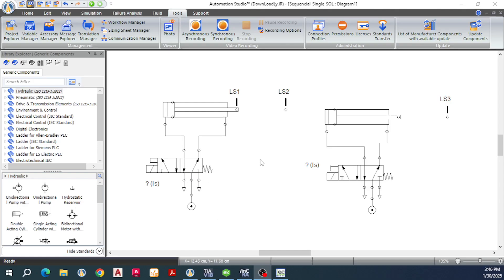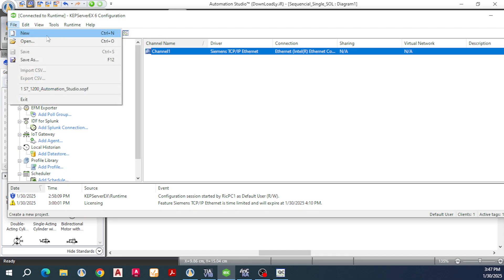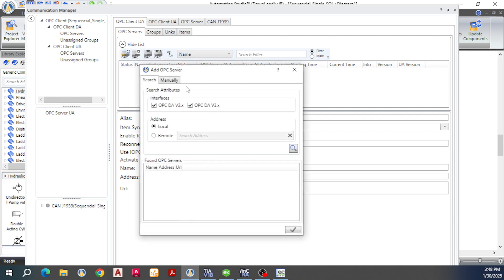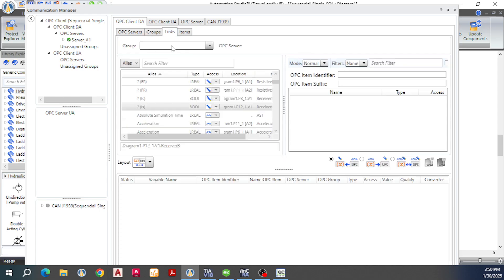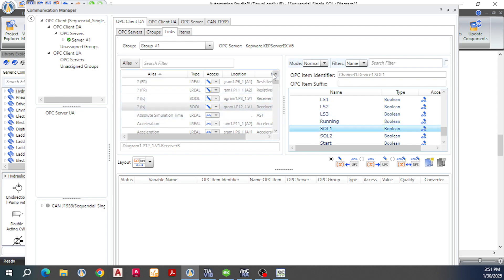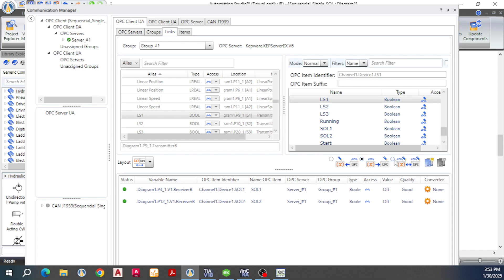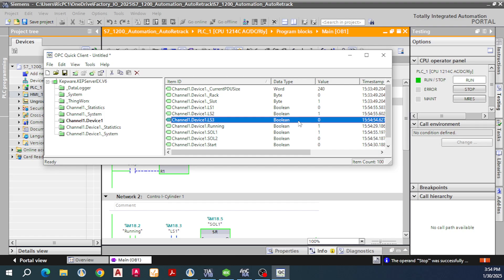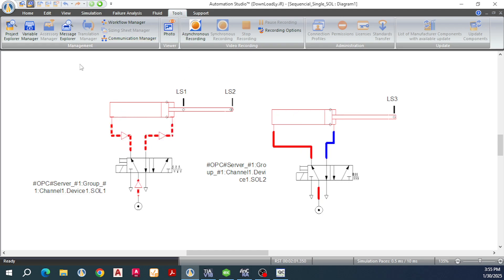How to Connect Siemens PLC S7-1200 to Automation Studio | Step-by-Step Guide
In this video, I'll show you how to connect a Siemens S7-1200 PLC to Automation Studio for simulation and testing. 🔌💡

✅ Topics Covered:
✔️ Configuring network settings
✔️ Setting up TIA Portal & Automation Studio
✔️ Establishing communication
✔️ Testing the connection

📌 Watch till the end to ensure a smooth setup!